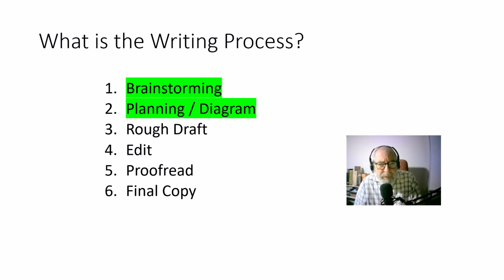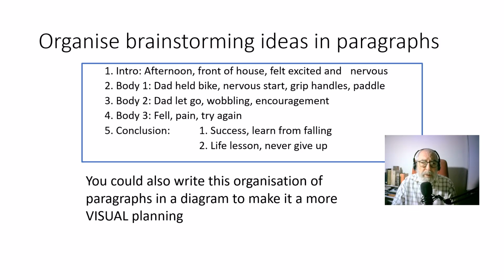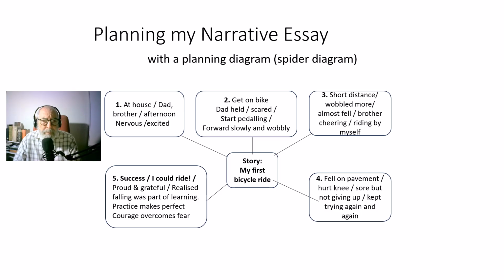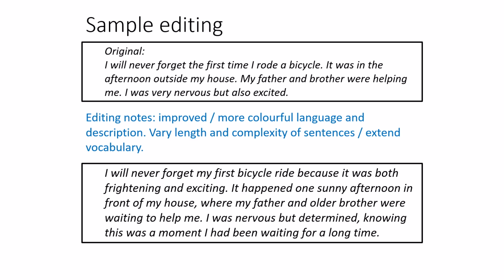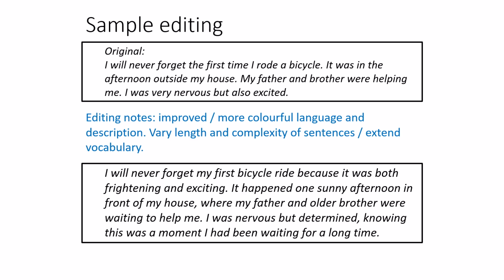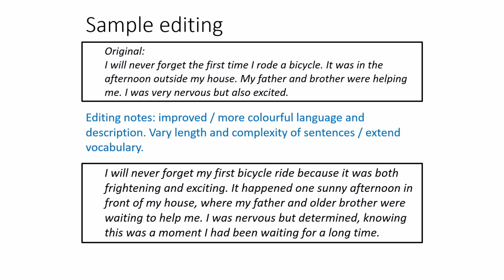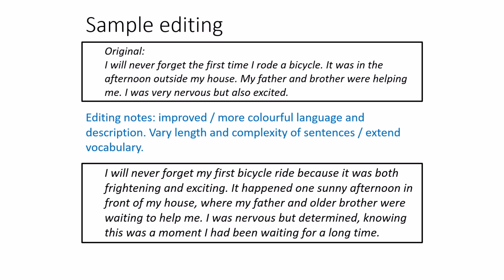3 Process Writing1 Grade 8 9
How to apply the writing process for a narrative essay.
- Click this link to take you to a self-assessment quiz after you finished watching and learning.